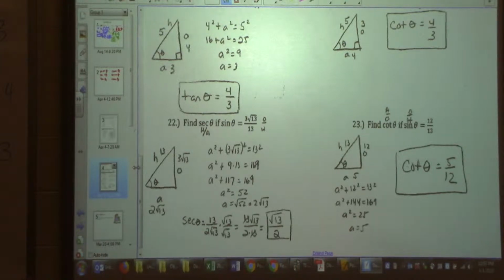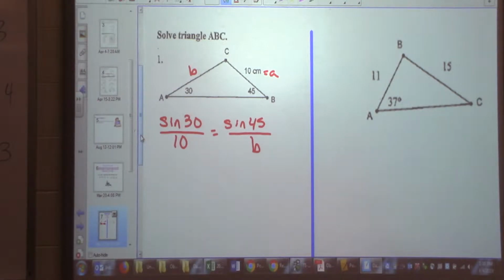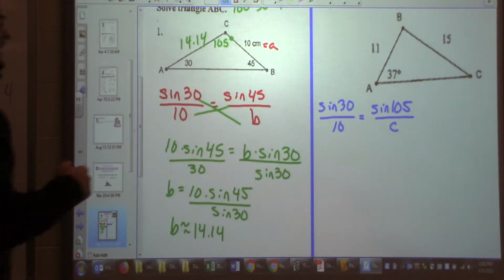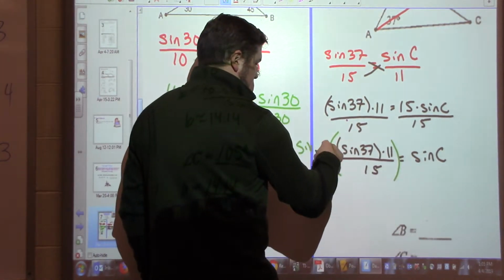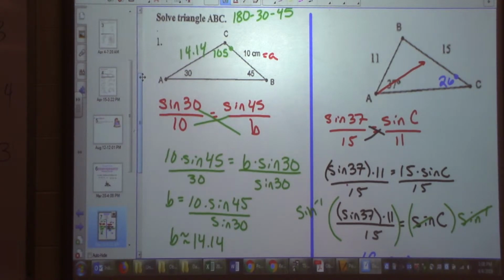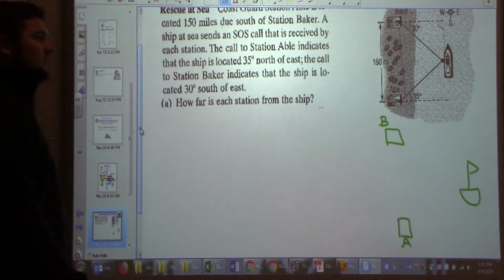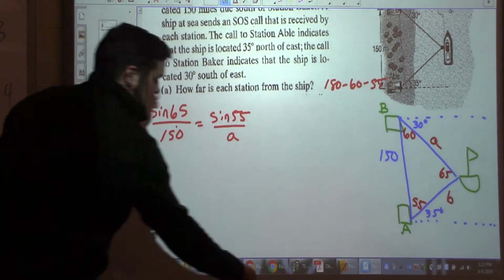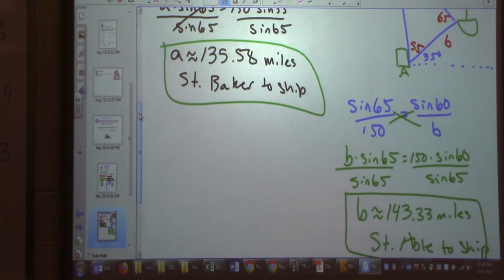Unit 5 Trig Day 5 Lesson Law of Sines